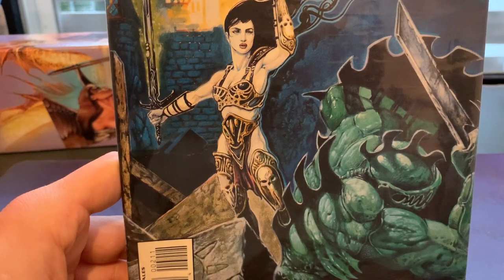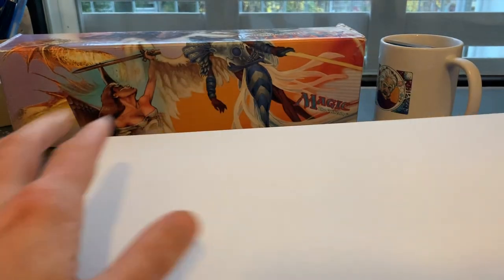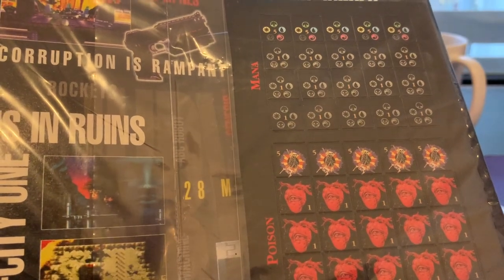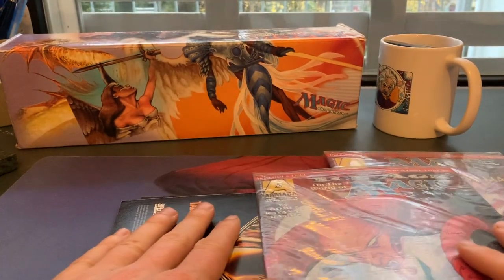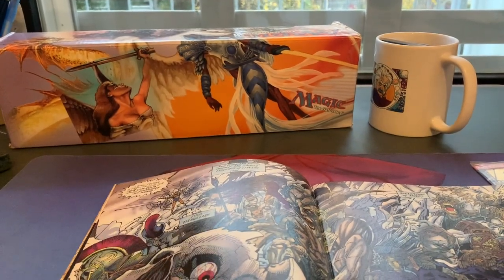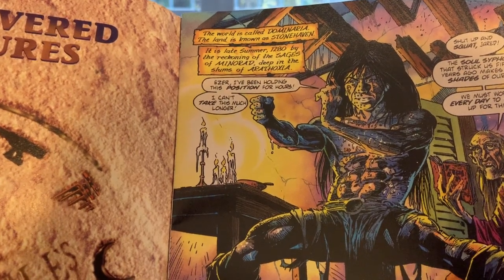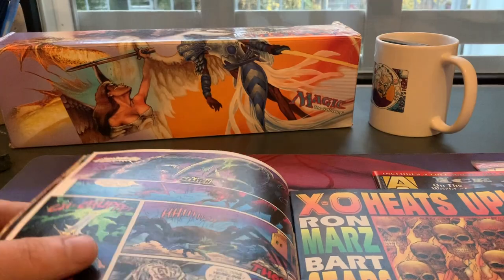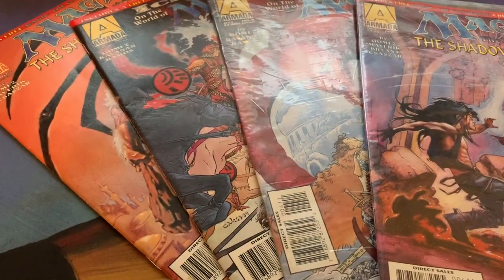Armada MTG Comic books from 1995 | Old School Magic the Gathering (MTG) | 451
A mail day full of MTG Armada comics with some great art and Fe tokens send from Belgium.